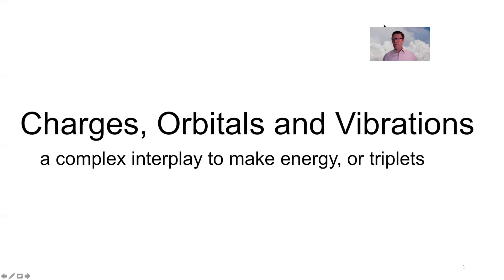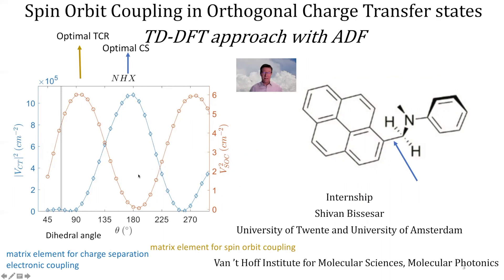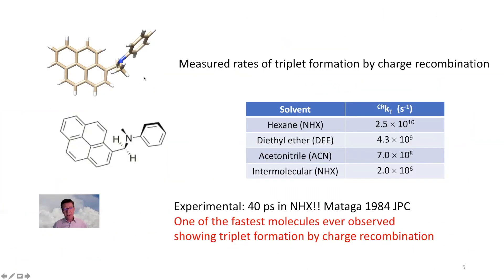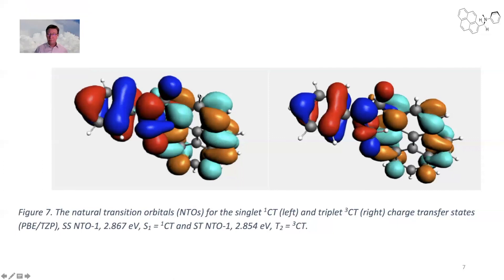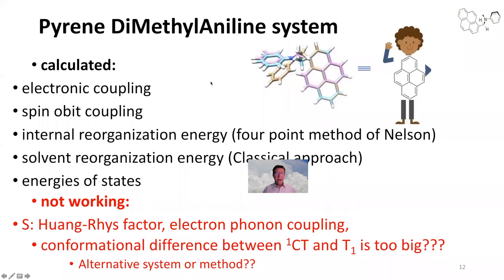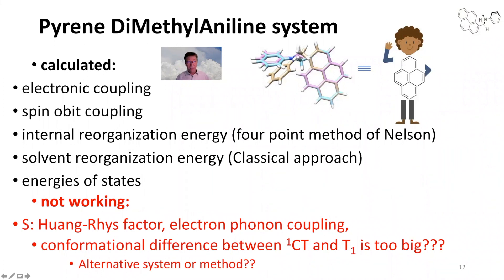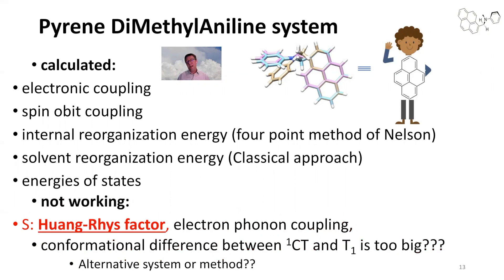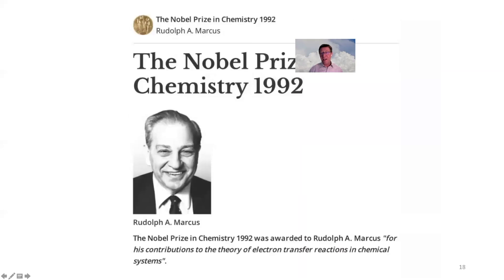Spin Orbit Coupling in Orthogonal Charge Transfer States: TD-DFT of Pyrene—Dimethylaniline. RMW-UvA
This is a recorded (edited) zoom lecture related to the following scientific publication:

Spin Orbit Coupling in Orthogonal Charge Transfer States: (TD-)DFT of Pyrene—Dimethylaniline
by
Shivan Bissesar
Davita M. E. van Raamsdonk
Dáire J. Gibbons
René M. Williams

Molecular Photonics Group, van ’t Hoff Institute for Molecular Sciences (HIMS), Universiteit van Amsterdam, Science Park 904, 1098 XH Amsterdam, The Netherlands

Molecules 2022, 27(3), 891.

SOCT ISC pyrDMA 2